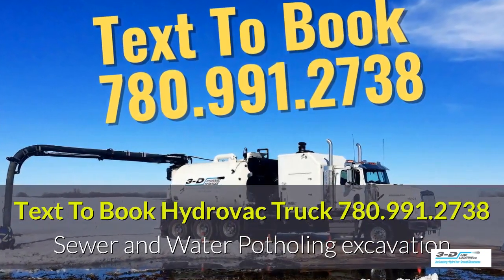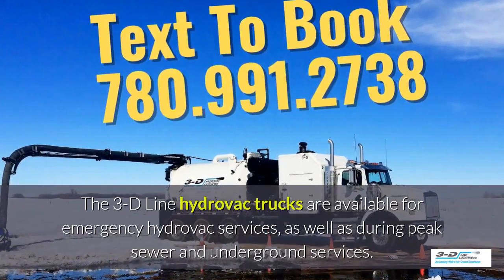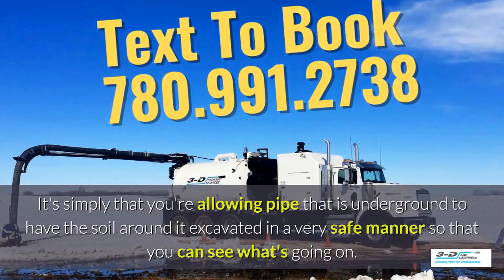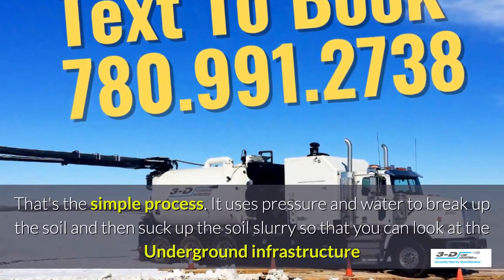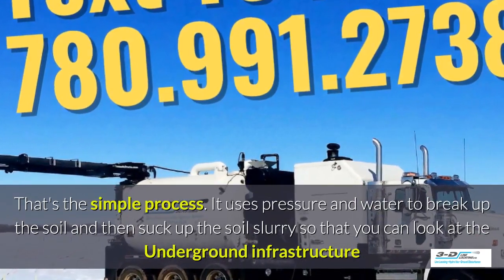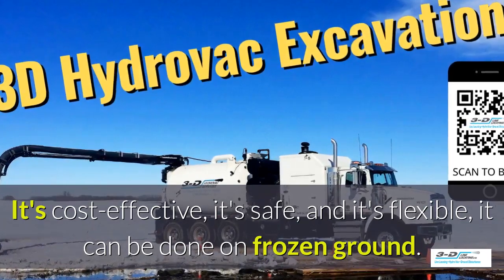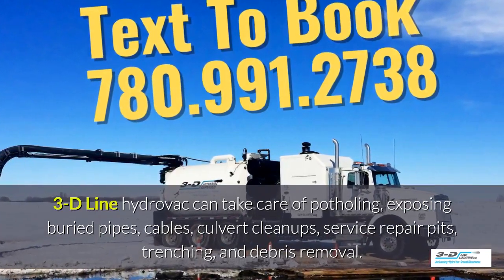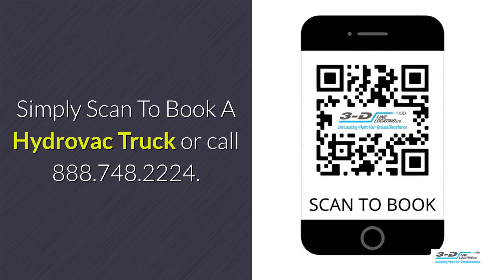Bluffton 780 991 2738 hydrovac truck mp4 copy